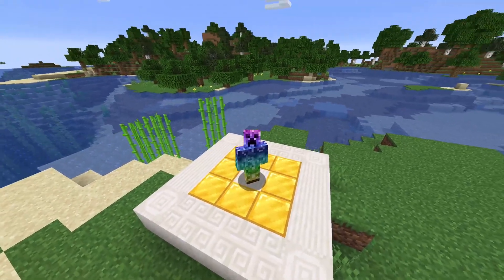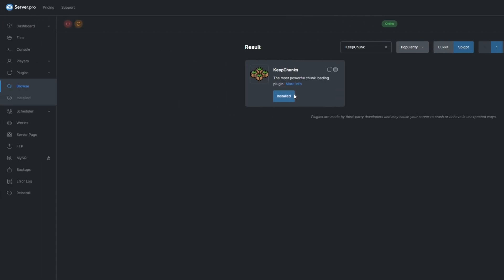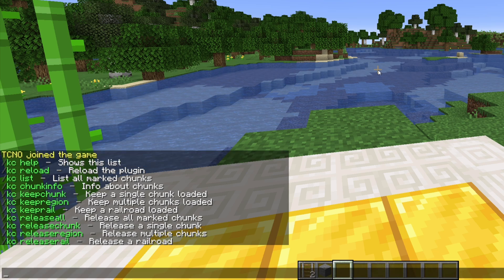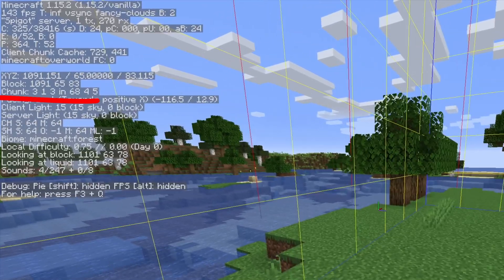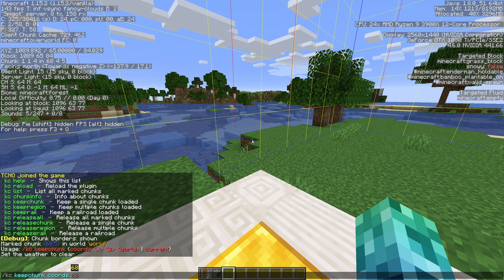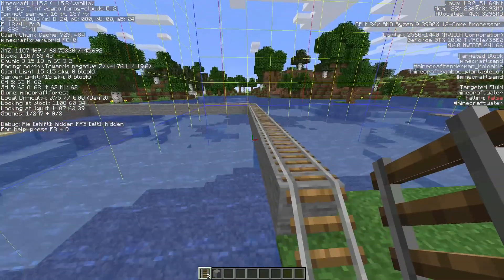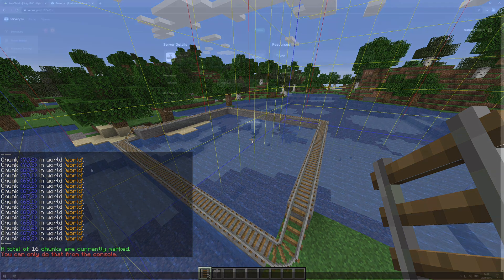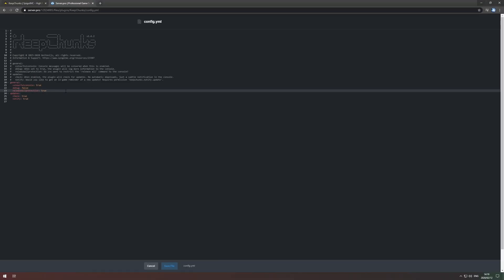How to Setup the KeepChunks Plugin - Minecraft Java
In this tutorial, we teach you how to install and use the Keep Chunks plugin for your Minecraft server. This plugin allows you to force load any chunks on your server so your automatic farms won't stop even if you're far away from them.